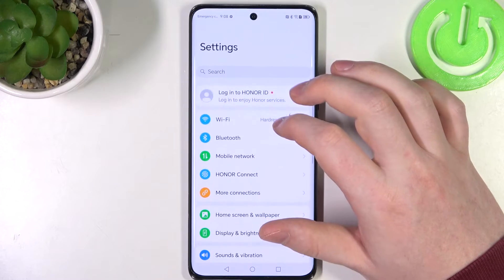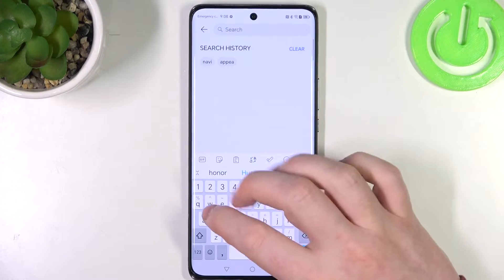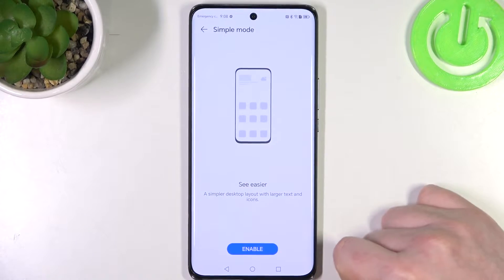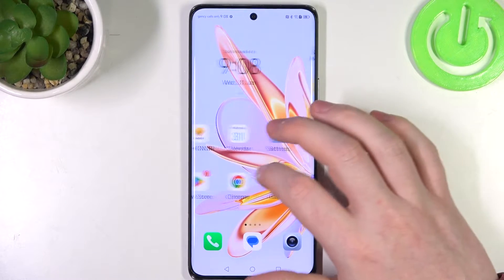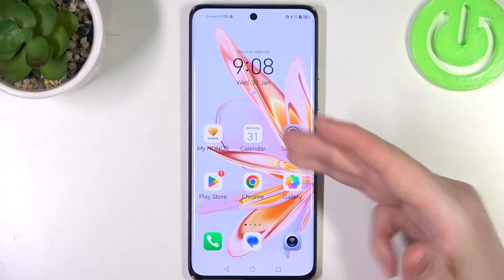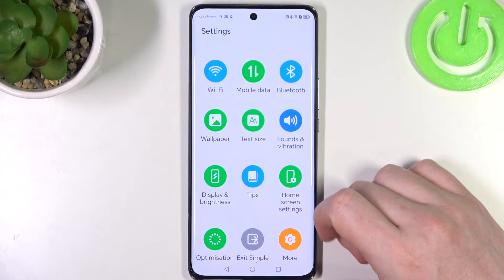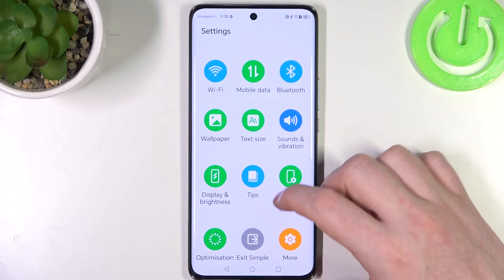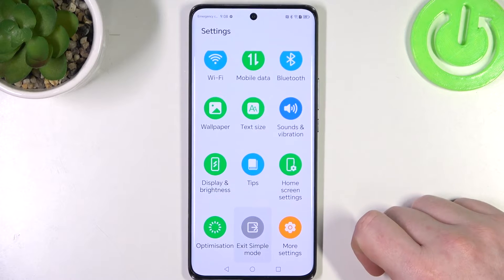How to Setup HONOR Magic 6 Lite For Senior? – Configure Phone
Find out more about HONOR Magic 6 Lite
Check out this helpful tutorial on setting up your HONOR Magic 6 Lite for senior users! Learn how to manage the settings of your phone to simplify navigation and enhance usability. With this video, you will have a thorough understanding of how to adjust accessibility features, text sizes, and display settings so that older users will have a much more enjoyable experience!

How to Configure HONOR Magic 6 Lite for a Senior Elderly Person?
How to Customize HONOR Magic 6 Lite Settings for improved accessibility and ease of use for Seniors?
What Are the Best Apps to install on HONOR Magic 6 Lite for Senior Elderly Users?